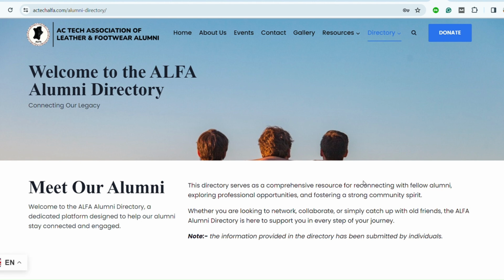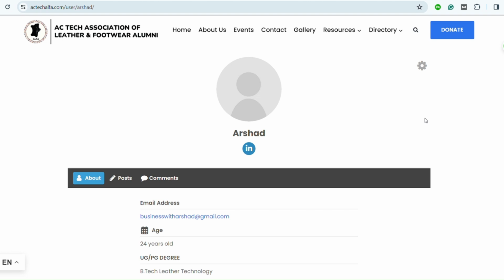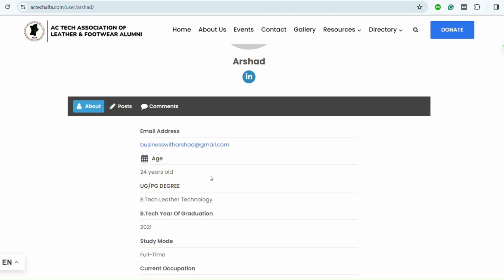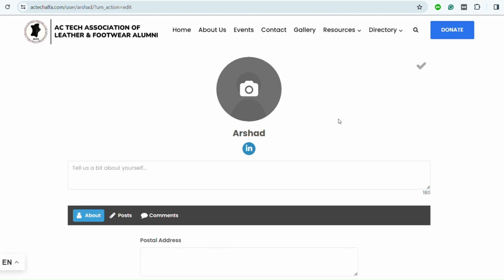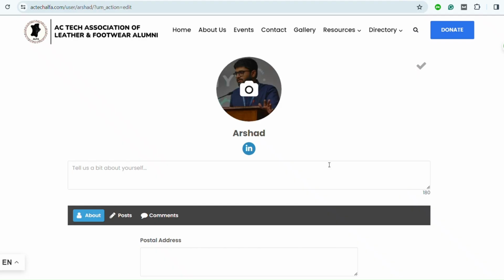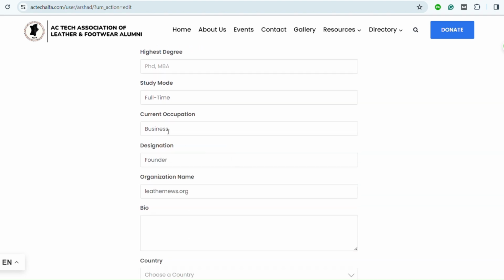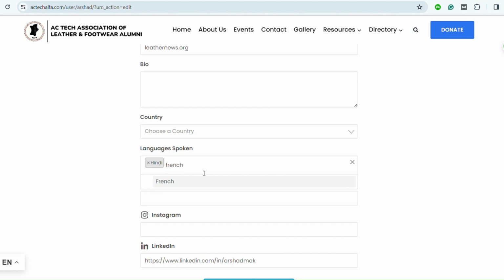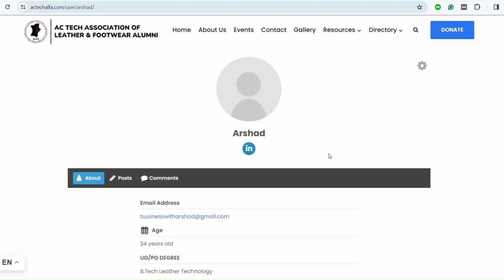How to Edit or Update Your Directory Profile Information Tutorial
In this tutorial, I’ll walk you through the simple steps on how to edit or update your profile information in the ALFA Alumni Directory.

In this video, you’ll learn:

How to log in to your ALFA Alumni Directory account.
How to navigate to the profile settings.
How to edit personal and professional information.
How to add social media links.
How to save and review changes to your profile.